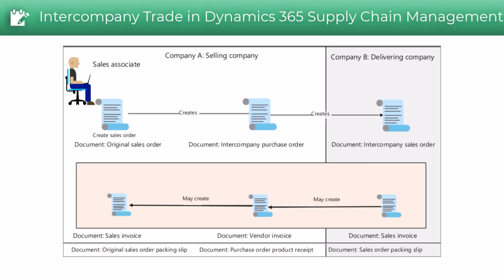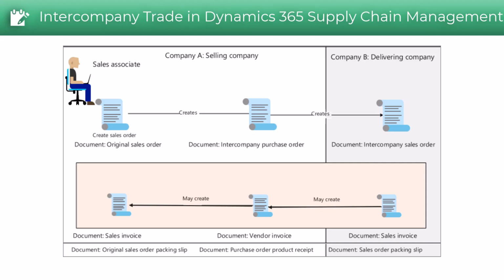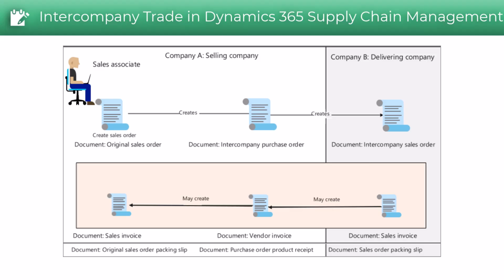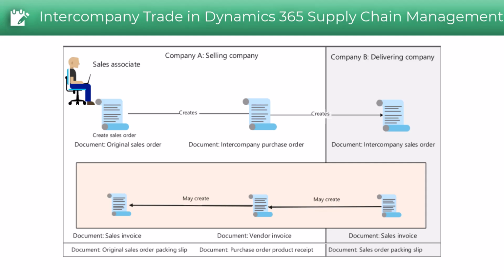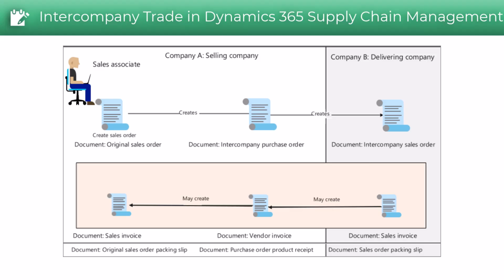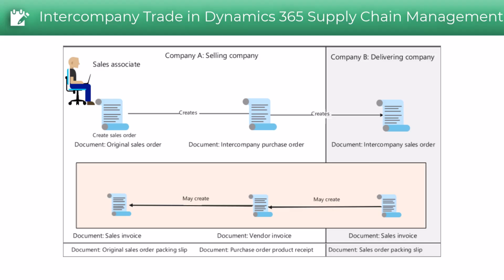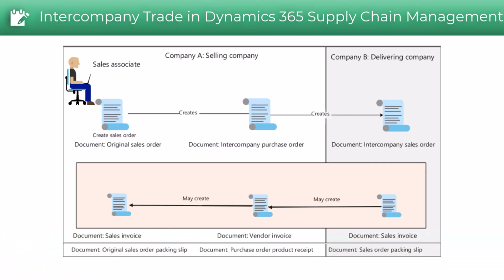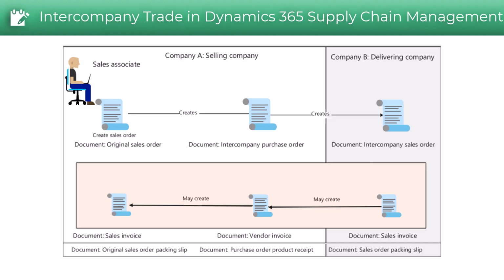Intercompany Trade in Dynamics 365 Supply Chain Management